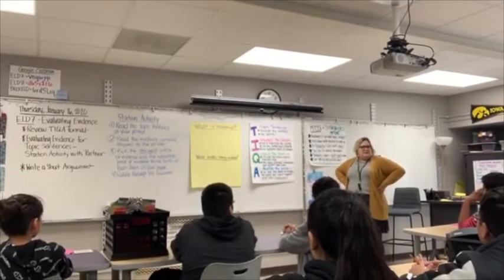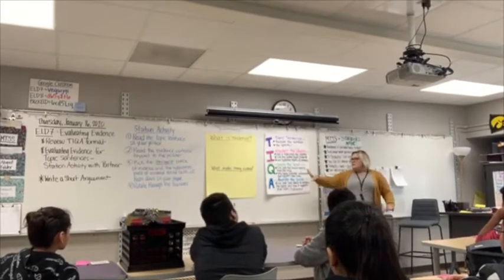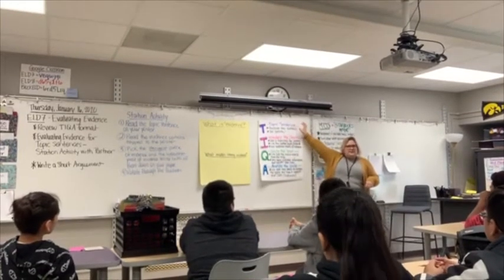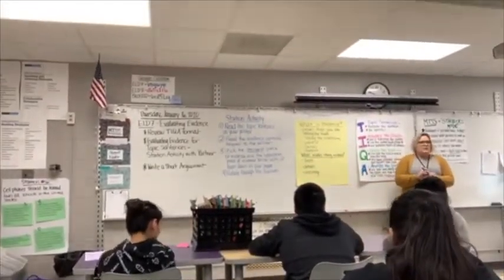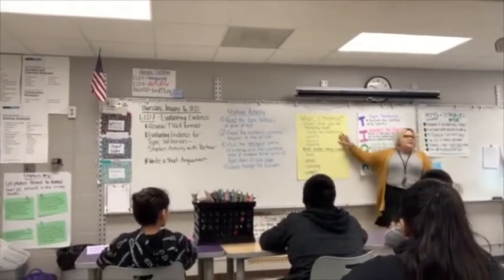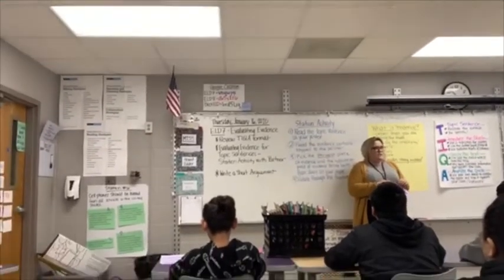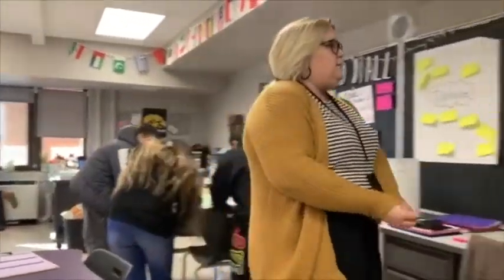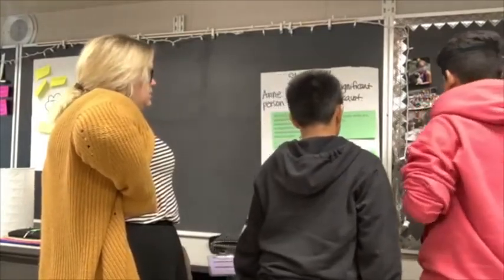Emillie Duran- Teaching Video ELD 7